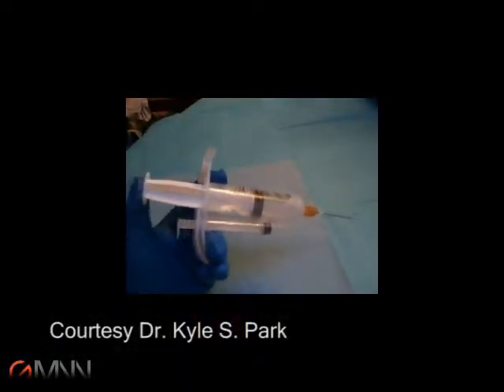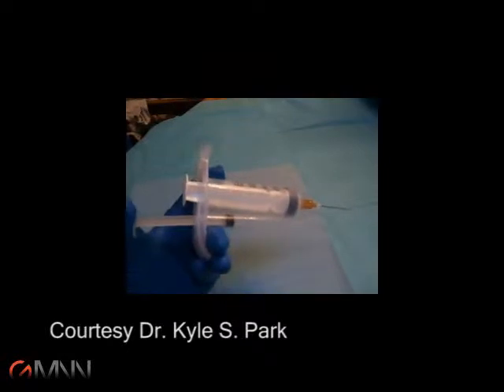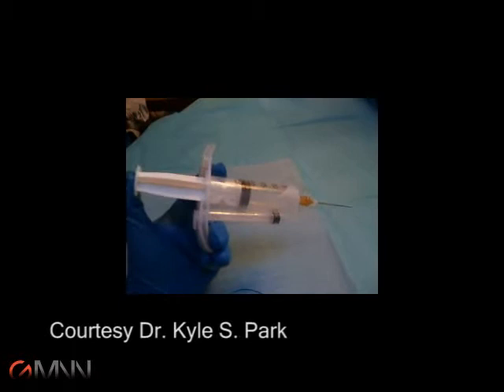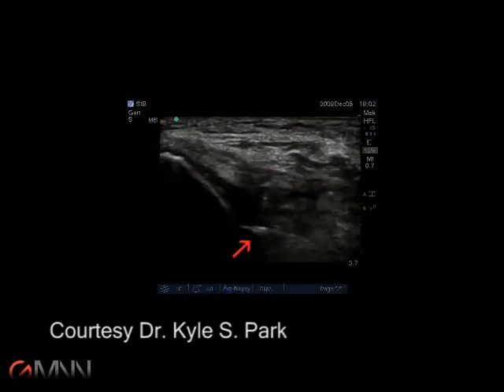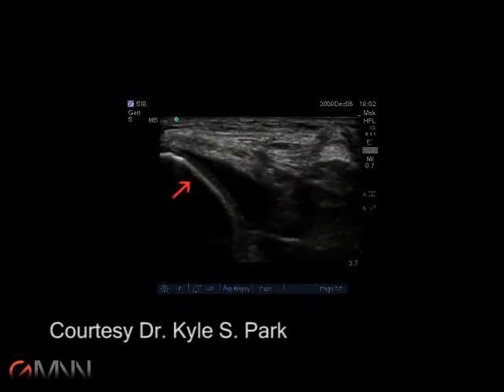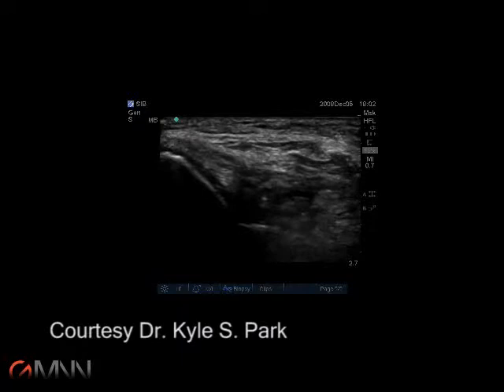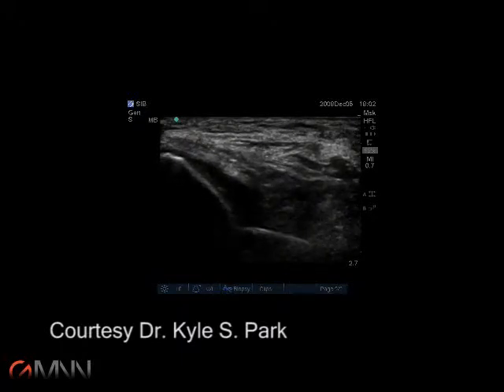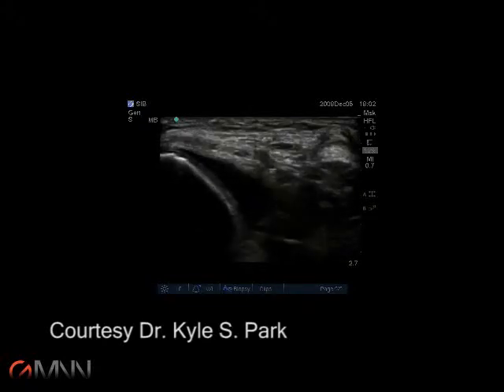Intra-Articular Injection Using a Novel Two-Barrel Syringe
A combination of ultrasound and a novel two-barrel syringe significantly decreased the nonresponder rate in intra-articular injections compared with a traditional, palpitation-guided, single-barrel syringe method. With the  two-syringe needle known as the reciprocating procedure device (RPD), one barrel delivers local anesthesia and performs aspiration, if necessary, while the second barrel injects the therapeutic agent.  Denise Napoli of Global Medical News Network (GMNN) reports.